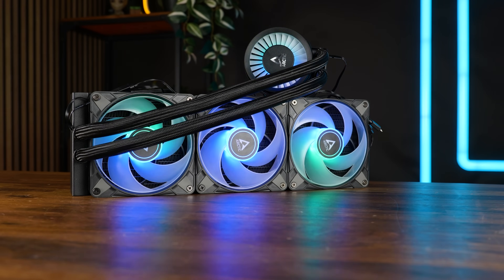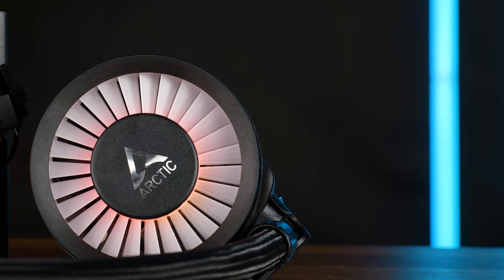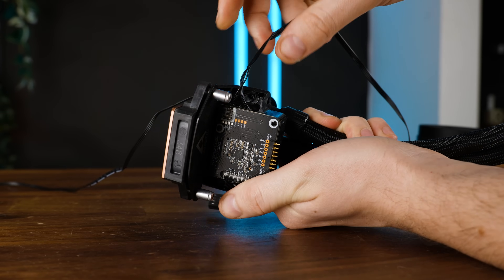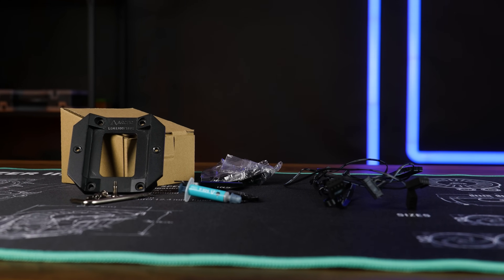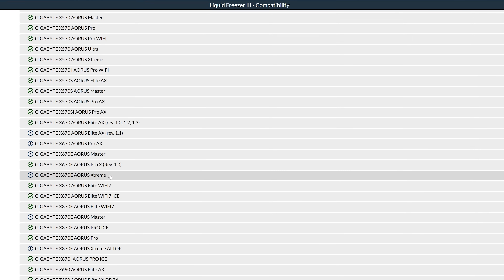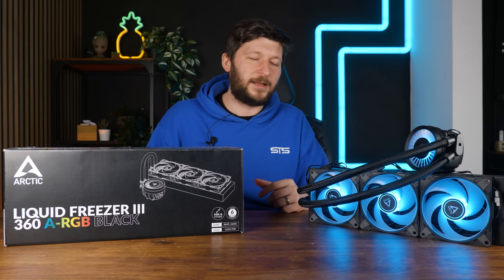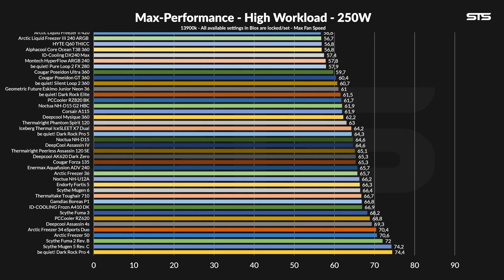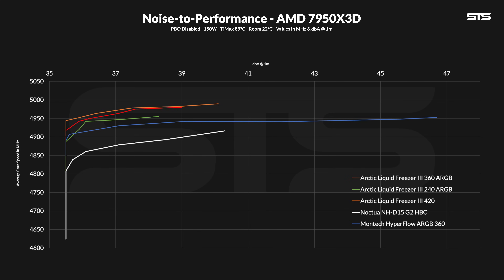Arctic Liquid Freezer III 360 ARGB Review 👑 The King of Kings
The Liquid Freezer III Series from Arctic pushes their AIO to new heights! Let's check out the Liquid Freezer III 360 ARGB and see where it lands on our benchmarks charts!

00:00 LF III 360 ARGB Intro
00:30 Specs & Versions
01:48 The VRM Fan & Benchmarks
03:35 How To Connect
05:45 What's In The Box?
06:25 How to Install AMD & Intel
09:16 LFIII 420 Situation
11:38 Intel - 120W Benchmarks
12:20 Intel - 250W Benchmarks
13:20 Intel - 320W Benchmarks
14:12 AMD 7950x3D Benchmarks
14:45 Thoughts & Price
16:03 Bye